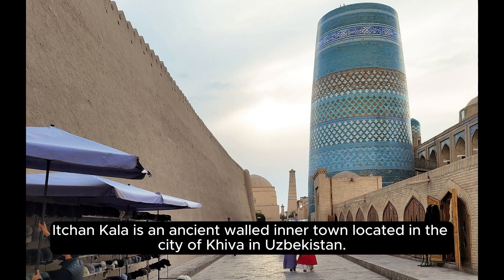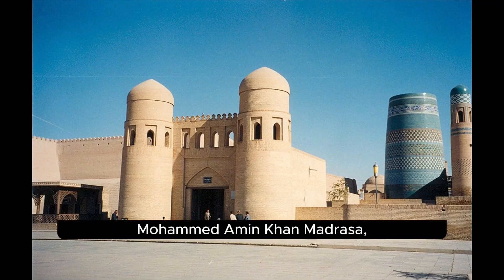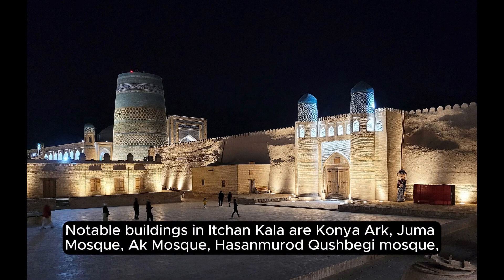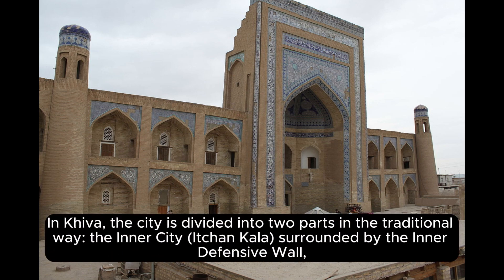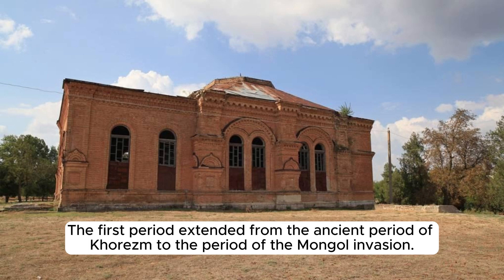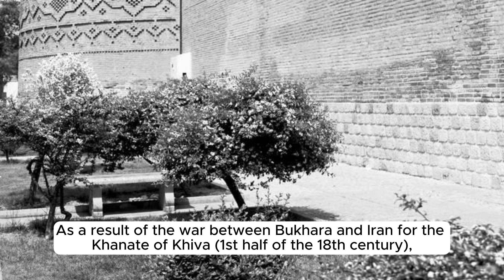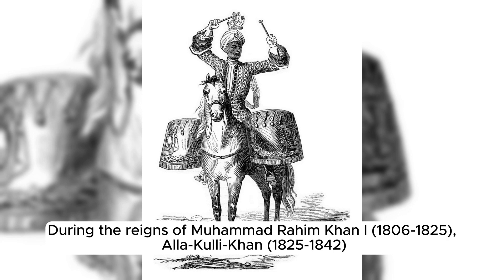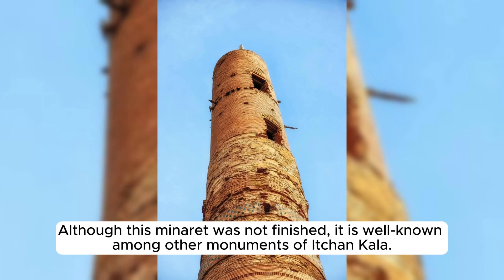UnItchan Kala, Khiva,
landmarks of the world,
monuments of the world,
ancient monuments,
beautiful historical places in world,
historical monuments of india,
real historical places,
historical place,
beautiful places in the world,
historical places near me,
history of architecture,
world heritage day,
most spiritual places in the world,

alhambra history,
historical places,
famous explorers,
ancient monuments,
ancient history,
mysterious discoveries,
historical city,
history and heritage,
historical discoveries,
incredible discoveries,
new discoveries ancient civilizations,
history and exploration,